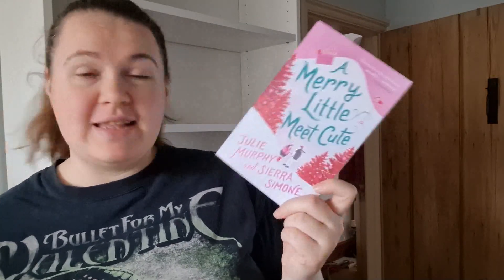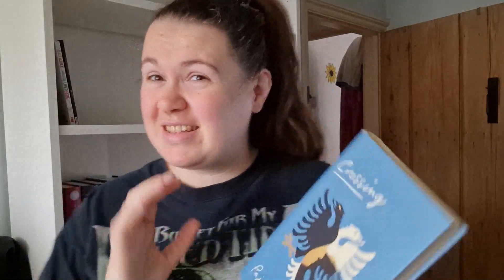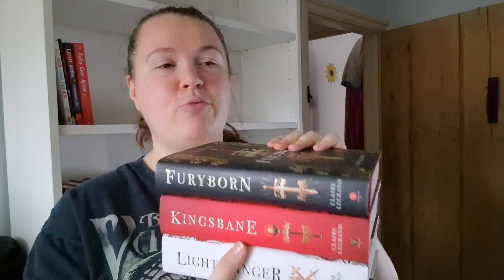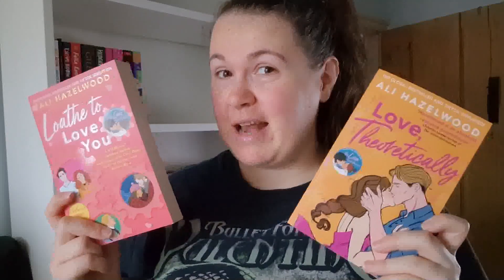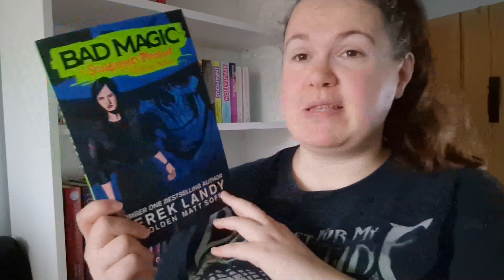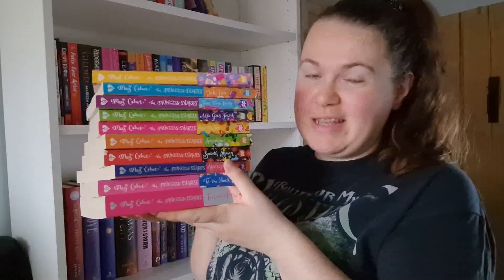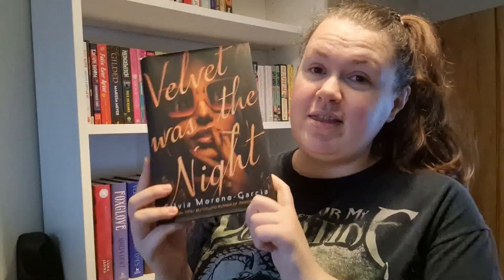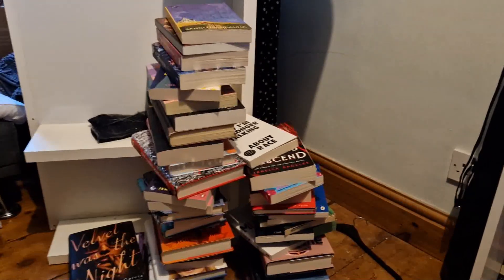My Full Owned TBR! 200+ Books, Graphic Novels and Gifted ARCS! 📚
200+ Books and nothing to read - isn't that always the way? Thank you so much to the people mentioned for gifting me books for Christmas, Birthday or just because you were feeling kind! I always appreciate receiving book mail and I'm excited to make something of a fun project with them!

Mentions:
Lamia
Sophie
Jamie
Fe
Zac
Ciaran
Deanna

If you would like to send me any products or books for review, please address them to:
Hannah O’Donnell
5 North Court, Armstrong Road, Maidstone, KENT UK, ME15 6JZ